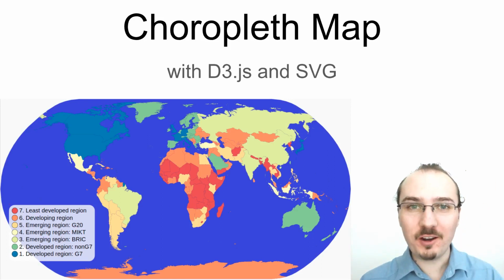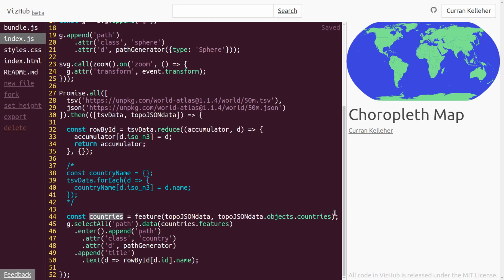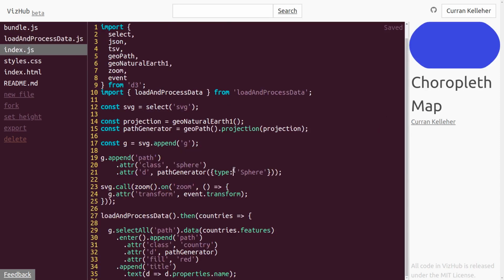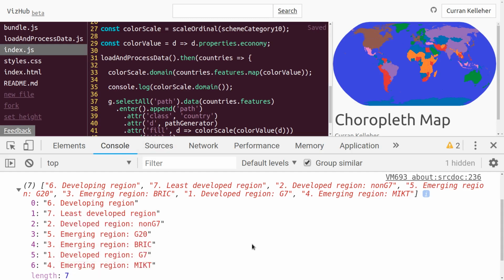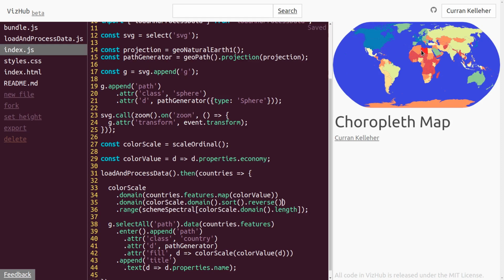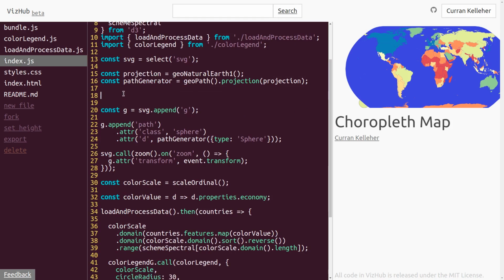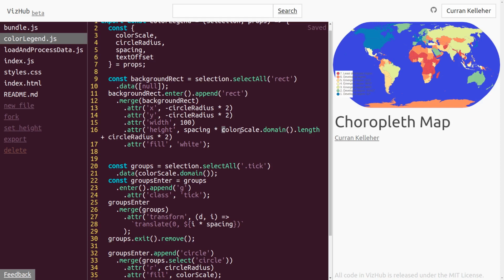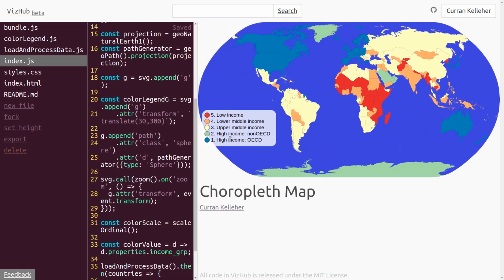Choropleth Map with D3.js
Color a map of the World using data!